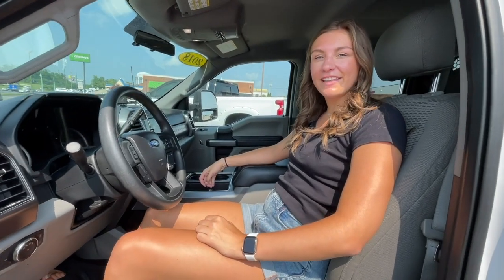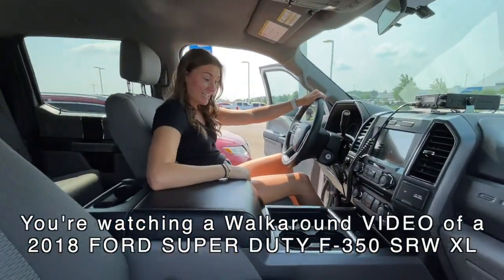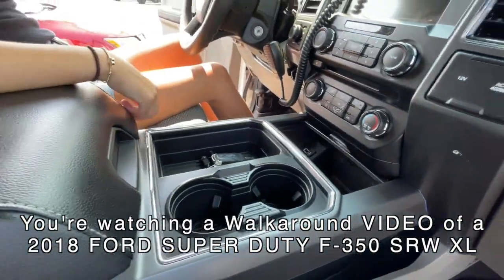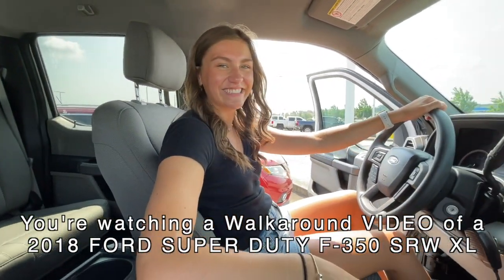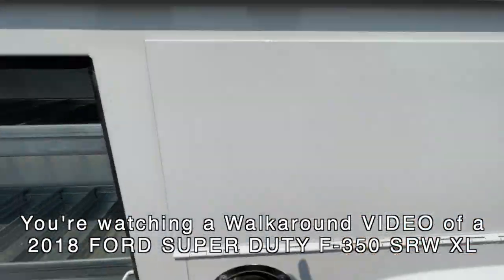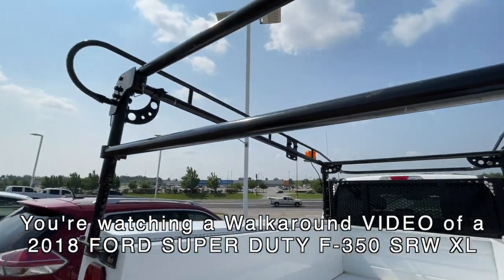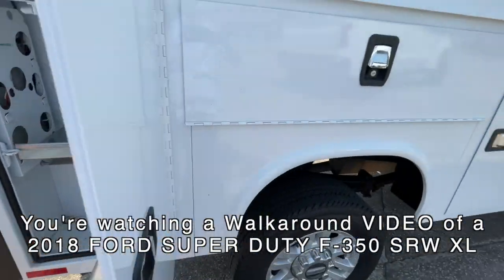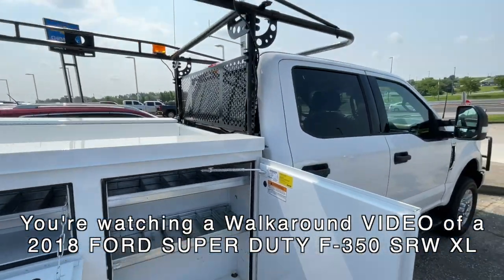Big Work Truck Video!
What a work truck here! Check this out! 2018 FORD SUPER DUTY F-350 SRW XL - Check out all of our trucks!